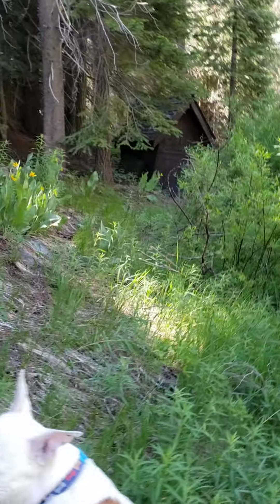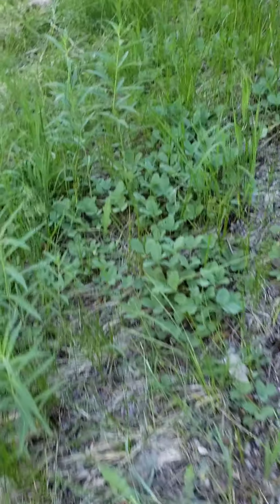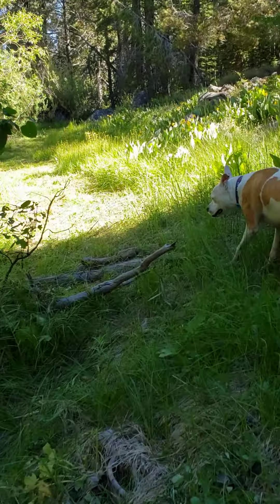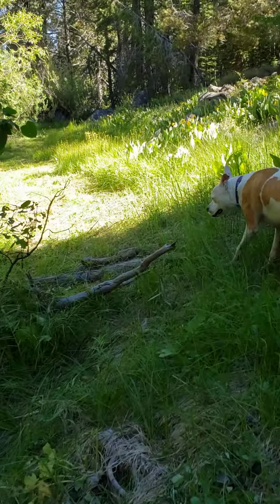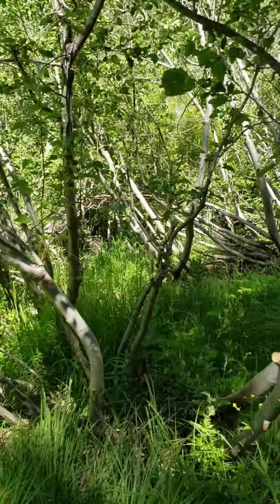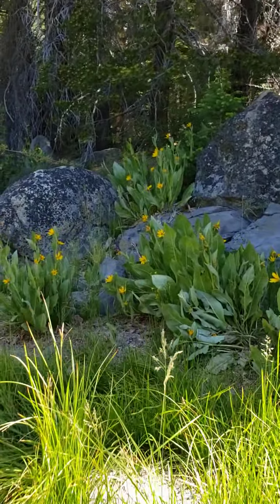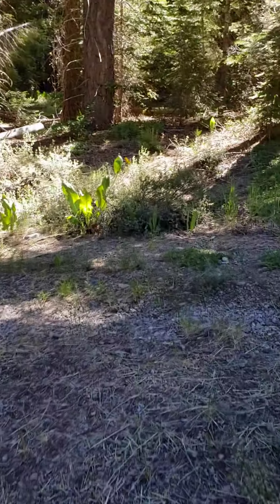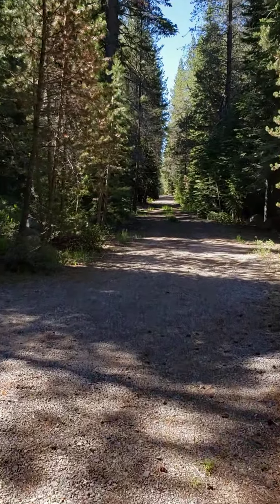Cabin riverside Trail part 2